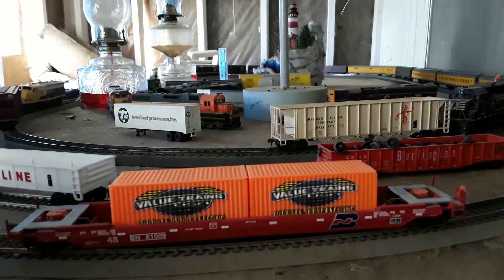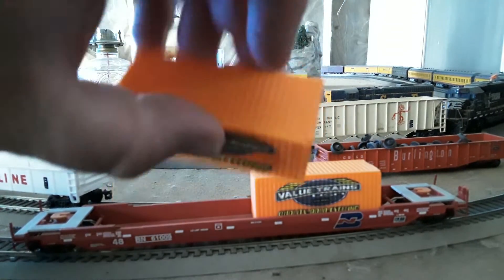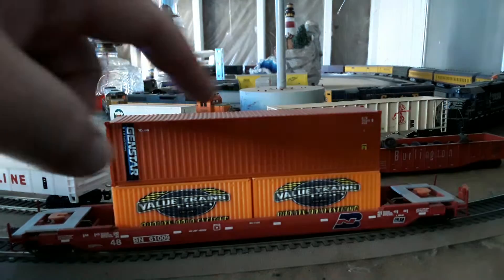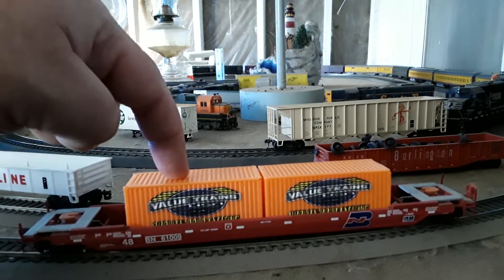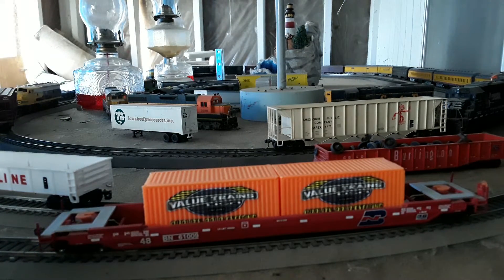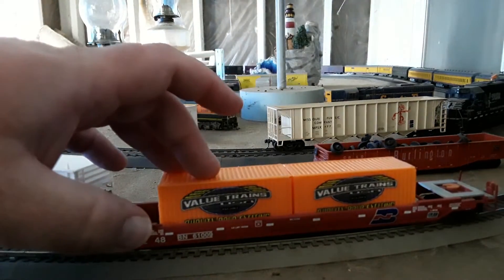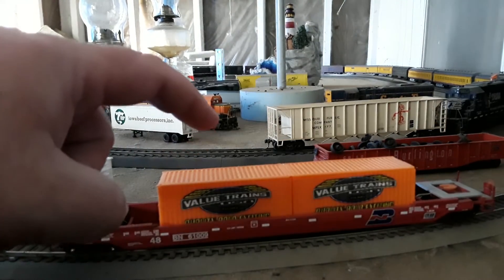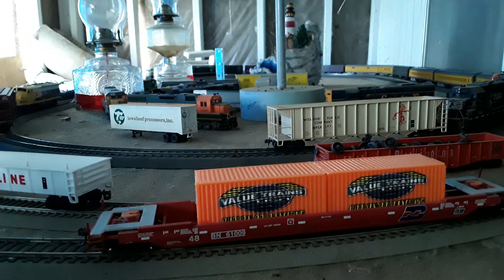Quickie Review (Episode 1/Part 1) Valuetrainsusa 20' containers!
A short review of Valuetrains' 20' containers.  I purchased these with a couple of painted & unlettered boxcars (part 2 featuring those boxcars is online now) back in January and finally got around to doing a quick review of them.  Hope you enjoy it!